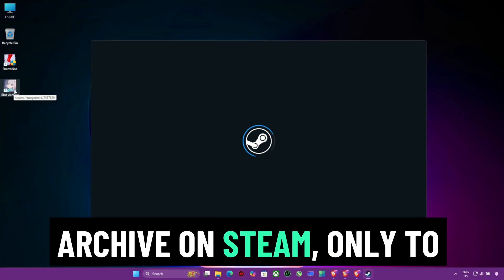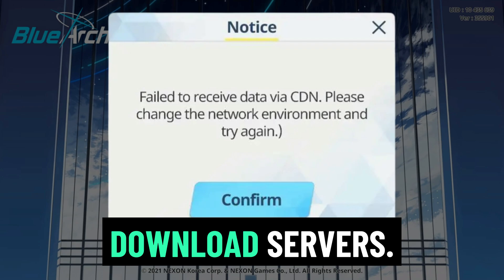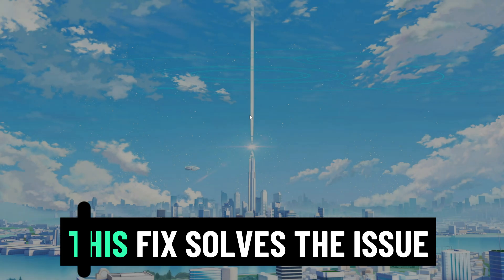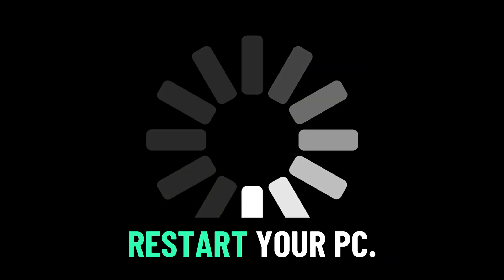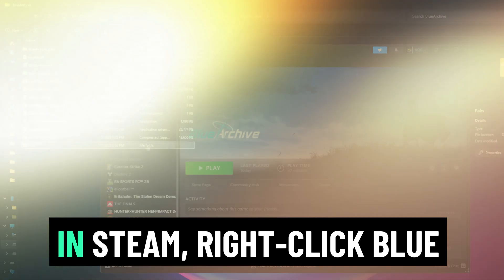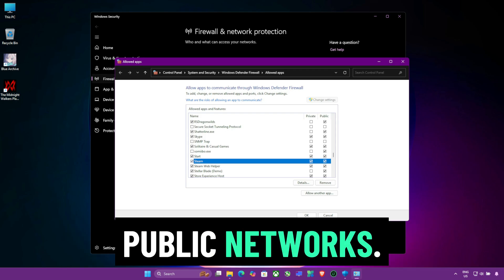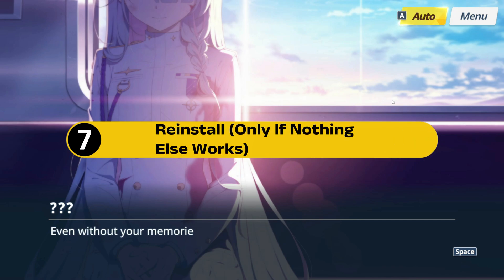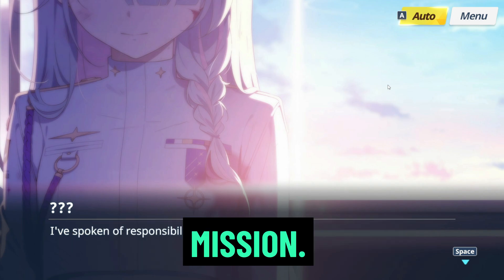FIX: Blue Archive Failed to Receive Data via CDN | Network Error Solution for Steam (PC)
Getting the “Failed to receive data via CDN” error when launching Blue Archive on Steam?
You're not alone — this frustrating network error is blocking players from downloading updates or even starting the game.

In this video, I’ll walk you through the step-by-step solution to fix the CDN error in Blue Archive for PC users on Steam.
We'll cover DNS fixes, clearing cache, repairing the game, firewall and antivirus exceptions, VPN methods, and reinstall instructions — everything you need to get your game working again.

✅ Fixes included in this guide:

How to change DNS (Google/Cloudflare)

Nexon and Blue Archive cache reset

Verifying game files through Steam

Windows Firewall and antivirus exceptions

Region/VPN workaround for blocked CDN access

Clean reinstall instructions

⛔ Stop wasting time with half-solutions.
This guide is fully updated and AI-voiceover friendly.